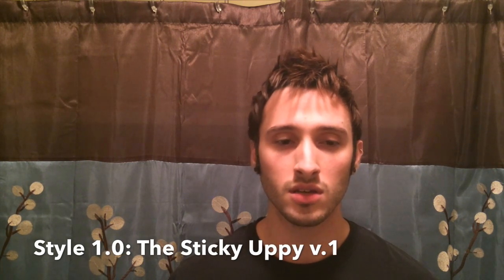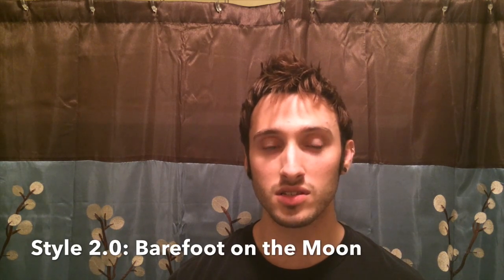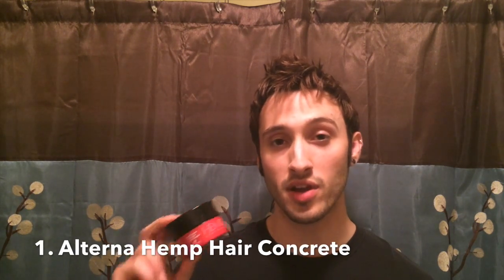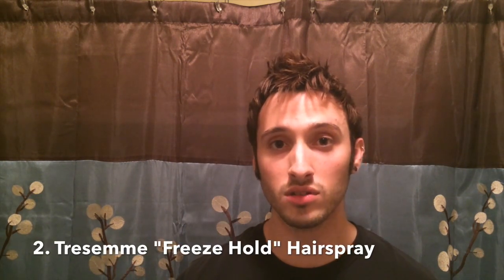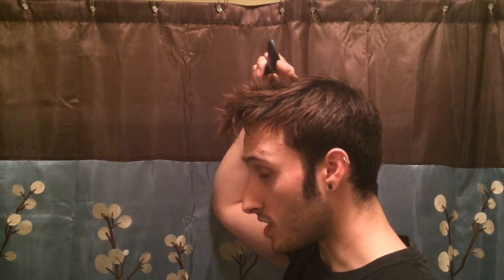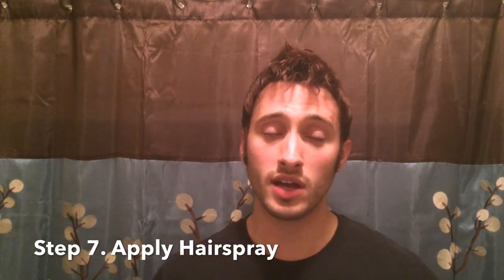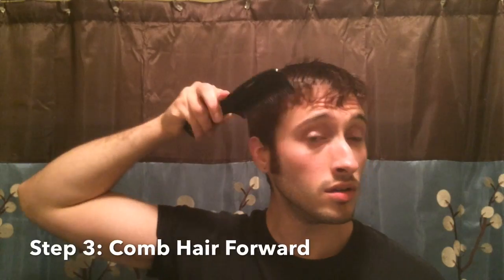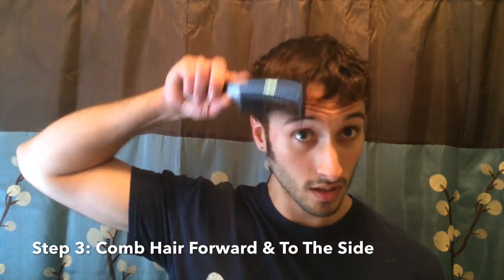Ultimate Tennant Hair Tutorial: Tenth Doctor Hair in 2.5 Styles!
Welcome to the Ultimate Tennant Hair Tutorial! In this video I'll show you how to style your hair like the Tenth Doctor in 2.5 different ways. Please see below for a directory as well as a product listing and related links! I hope this video is helpful and enjoyable! Looking for more styles?

DIRECTORY

0:00 - 1:19 Introduction
1:20 - 5:22 Products
5:23 - 12:15 Sticky Uppy version 1
12:26 - 15:14 Sticky Uppy version 2
15:15 - 19:42 Barefoot on the Moon
19:43 - 20:23 Outro & Credits

I enjoy making these videos and I will continue to do so regardless of this, but if you'd like to support me and my channel, please feel free to donate via Paypal or Patreon.

PRODUCTS

Substitute: Alterna Form Bamboo Sculpting Clay (This is almost exactly the same as the concrete aside from scent. For some reason the price varies and from the Alterna website it's almost twice as expensive as the concrete. But occasionally on Amazon it's cheaper.)

- Tresemme "Freeze Hold" Hairspray aka "Tres Two Spray: Freeze"
- Medium-tooth styling comb
- Texturizing/Thinning comb
- Hair Straightener with adjustable temperature (Set at 320 degrees F)

FEATURED CLOTHING

- Tennant Suit in custom brown cotton with blue pinstripes by Magnoli Clothiers

- Blue jacquard floral tie (from the 50th Anniversary Special) by St. George by Duffer
(make sure you choose "Visit the UK store" when prompted. They do ship to the US!)

FEATURED MUSIC

Doctor Who (Original TV Series Soundtrack), Vol. 4
by Murray Gold & The BBC National Orchestra of Wales